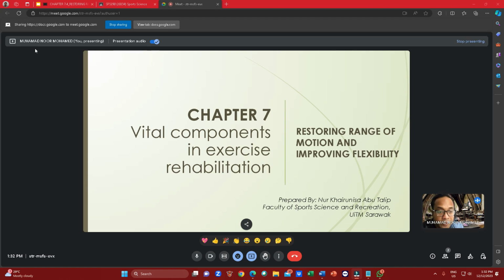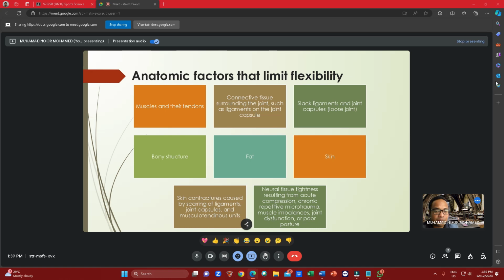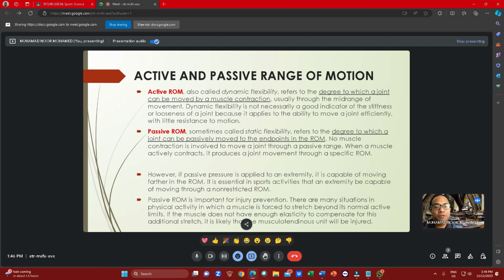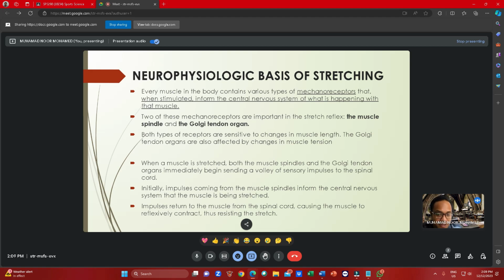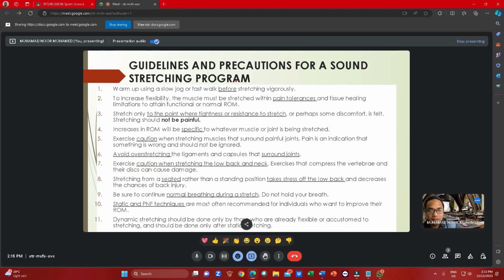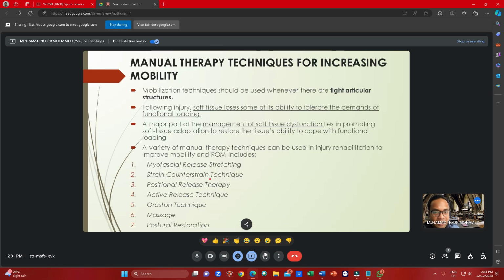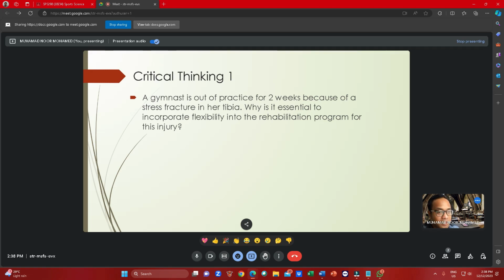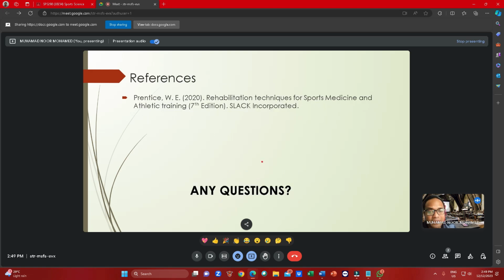SPS290: Flexibility and Range of Motion